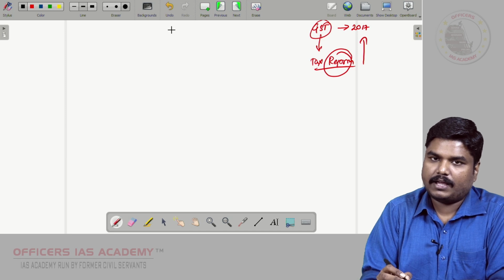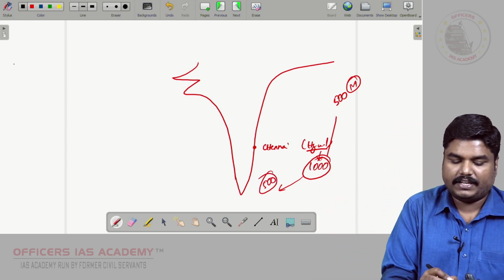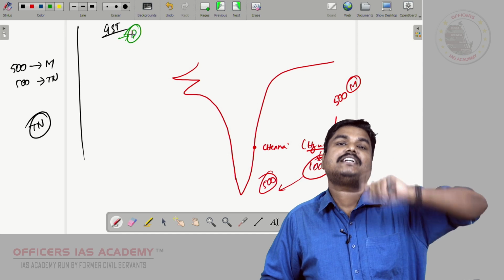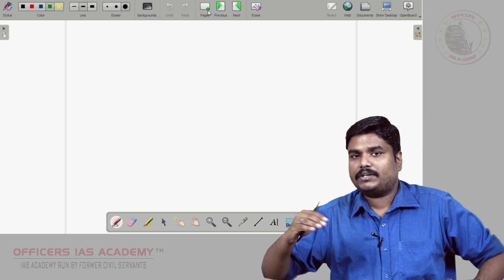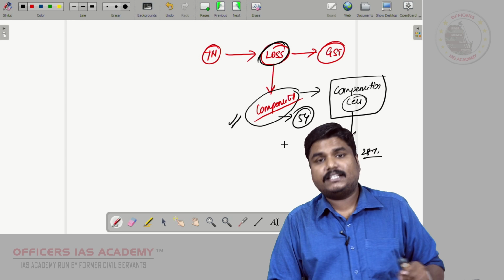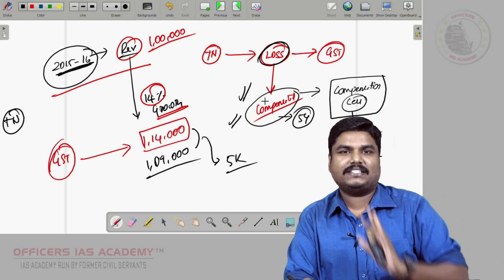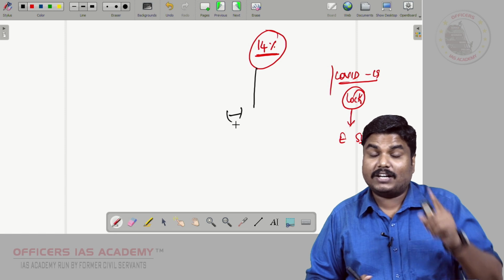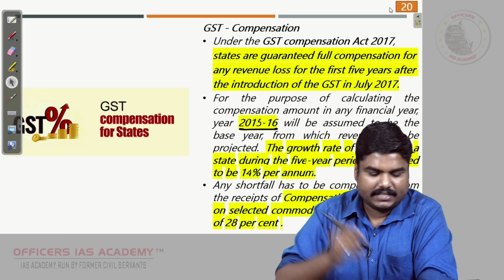GST Compensation | Topic 21/ 200 | Current Affairs Prelims 2021 | Mr. Guna Mathivanan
Course Features:
1. 75+ Live Classes, 4 Classes per Week
2. Each Class will last for roughly around 75 minutes and will be followed by live doubt clearing session. (Students can access the recorded videos of live session to watch at your convenience)
3. Coverage: June 2020 to May 2021
4. Sources: Primary Source - Hindu, PIB, Down to Earth, Yojana and Kurukshetra. Secondary Sources: Indian Express, Economic Times and Live Mint
5. Exclusive Classes will be provided for the Economic Survey and Budget.
6. 1300 MCQs will be provided along with solutions ( 1200 Month wise Current Affairs MCQ + 100 MCQs based on Budget and Economic Survey)
7. Along with Current Affairs, important Contemporary Affairs will also be discussed to meet the changing pattern of the exam.